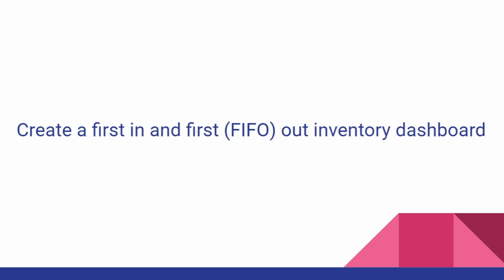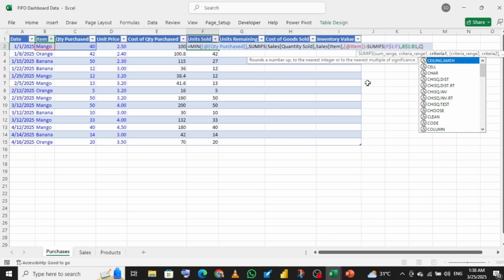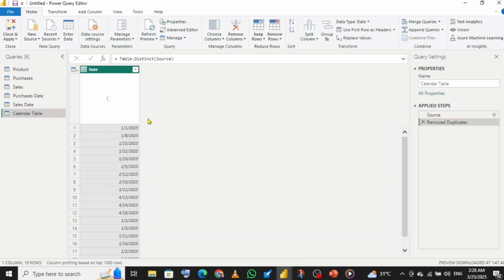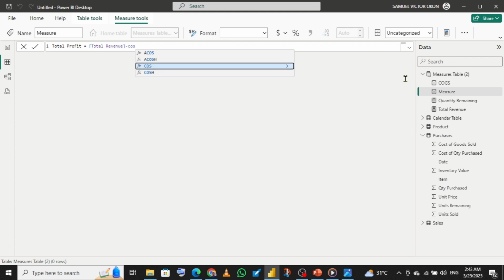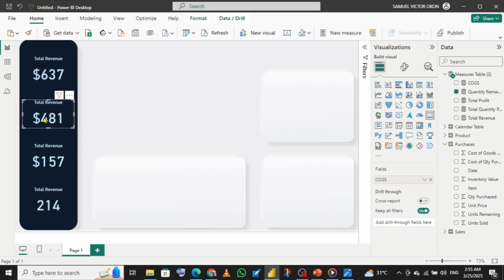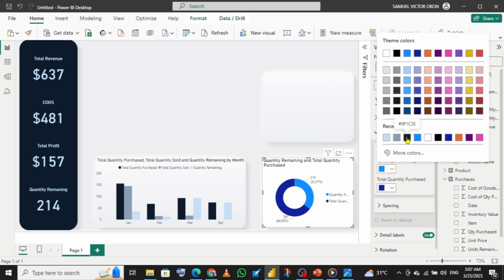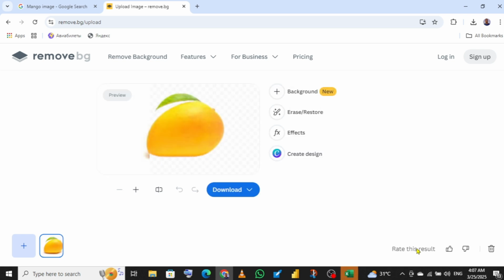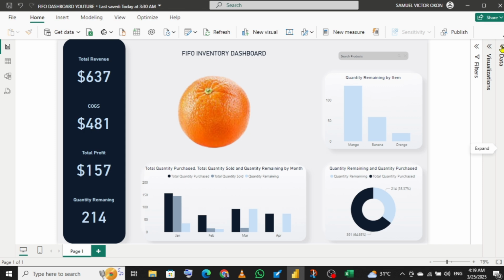How to Create a FIFO Dashboard in Excel & Power BI | Inventory Management Made Easy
Want to master FIFO (First In, First Out) inventory management with a powerful dashboard? In this step-by-step tutorial, I’ll show you how to create a FIFO Dashboard using Excel & Power BI to track inventory, calculate costs, and analyze stock movement efficiently.

🔹 What You’ll Learn:
✔️ Understanding the FIFO method for inventory valuation
✔️ Using Excel formulas & Power Query for FIFO calculations
✔️ Creating a dynamic FIFO Dashboard in Power BI
✔️ Visualizing stock inflows, outflows, and costs in real-time

🚀 Whether you're a data analyst, accountant, or business owner, this FIFO Dashboard will help you make data-driven inventory decisions and improve cost tracking.